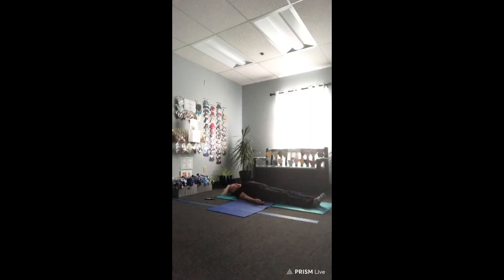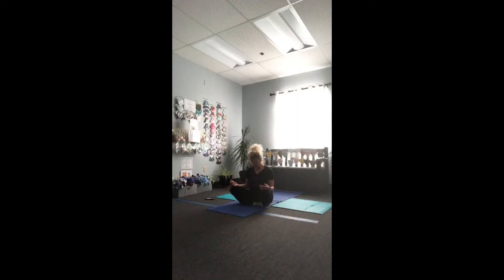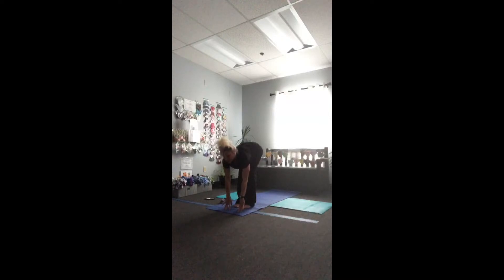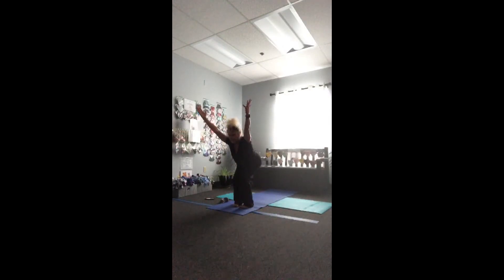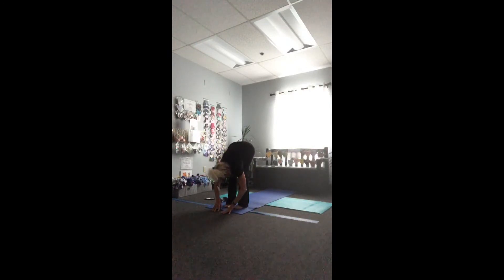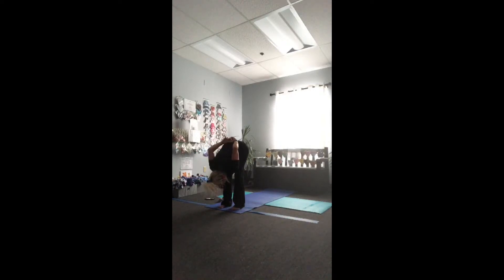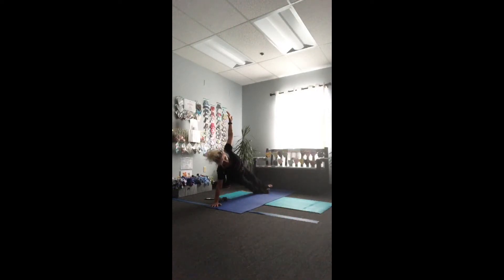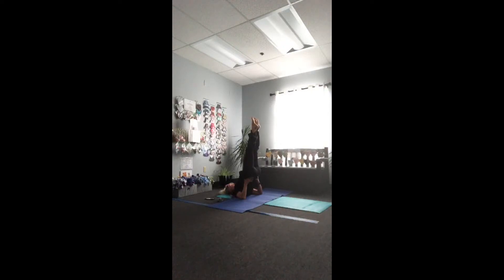Yoga in the Park - September 18, 2021🧘🏼‍♀️